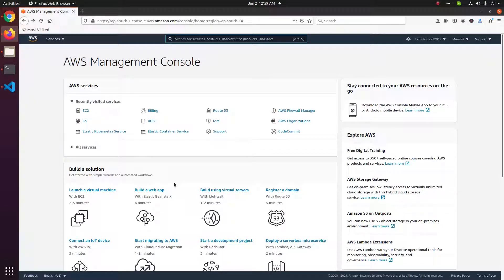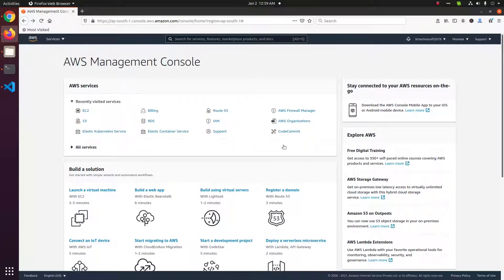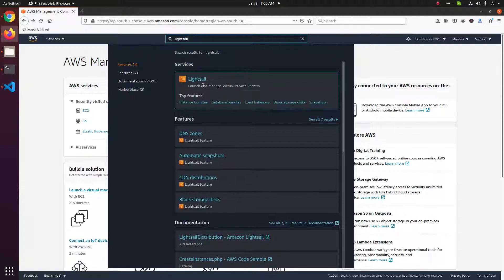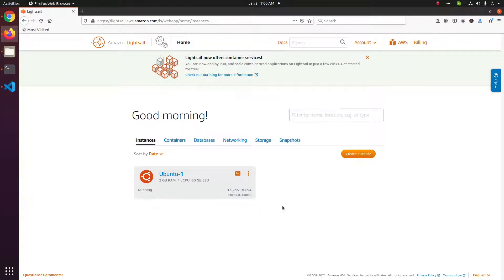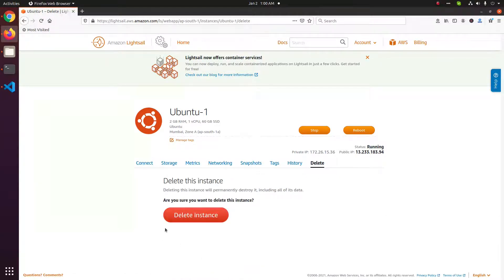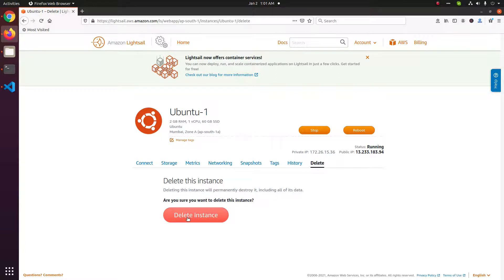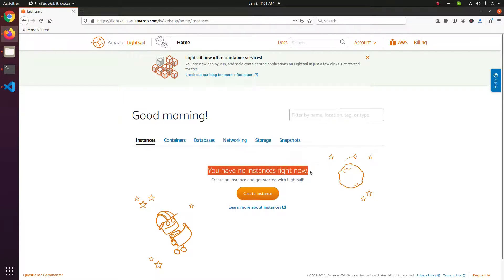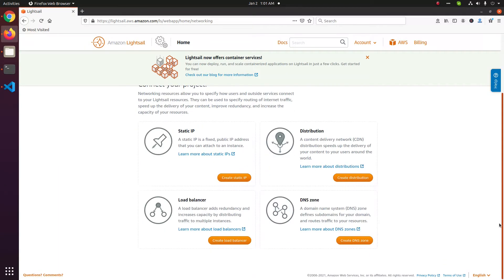How to Delete an Amazon Lightsail server